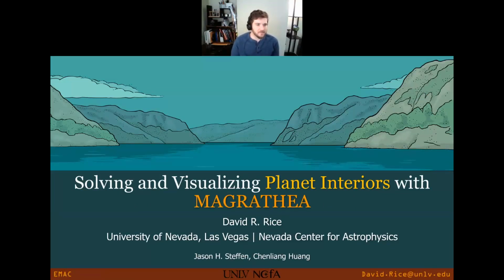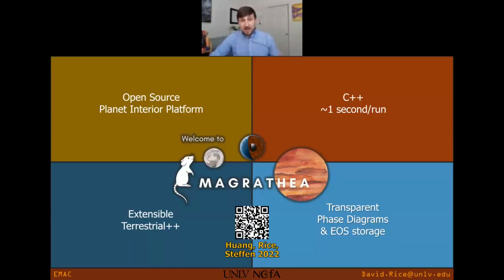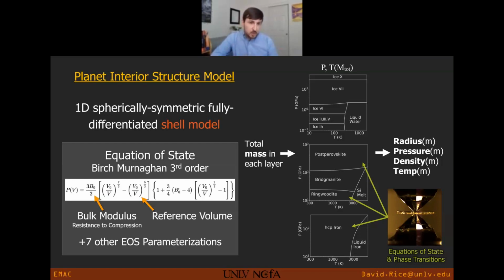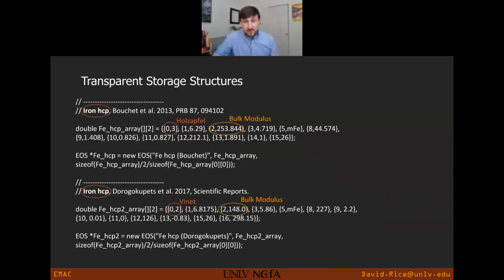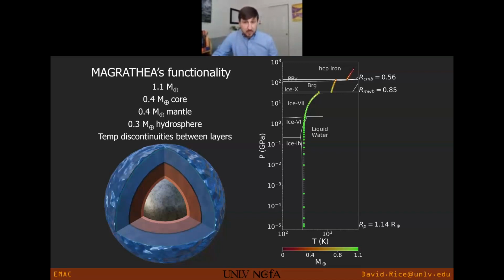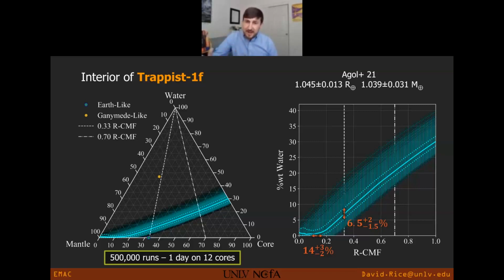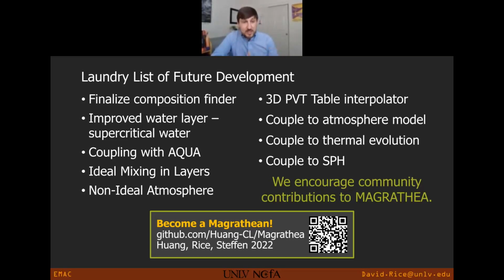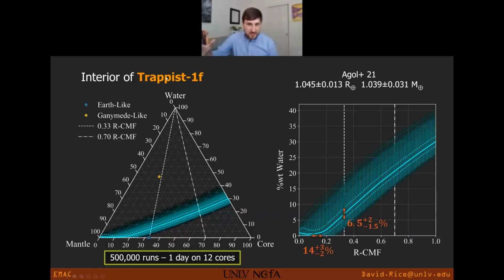MAGRATHEA: an open-source planet interior structure code with flexible model parameters - David Rice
MAGRATHEA: an open-source planet interior structure code with flexible model parameters
David Rice